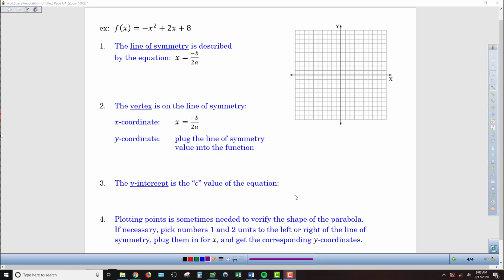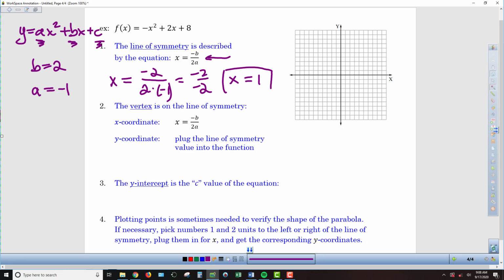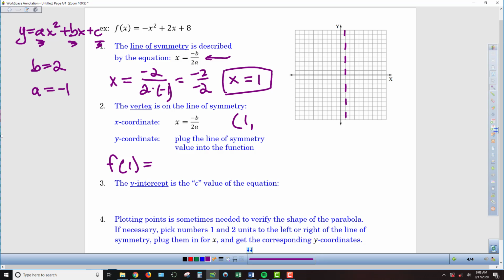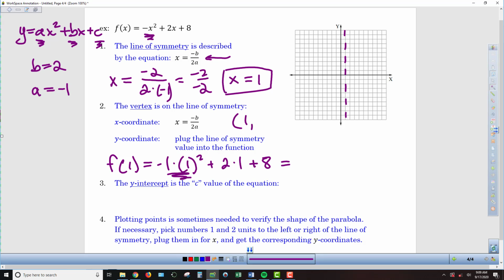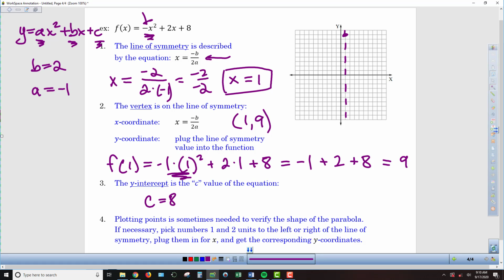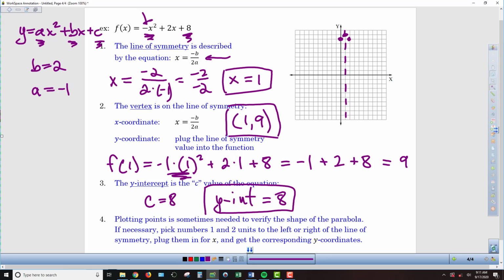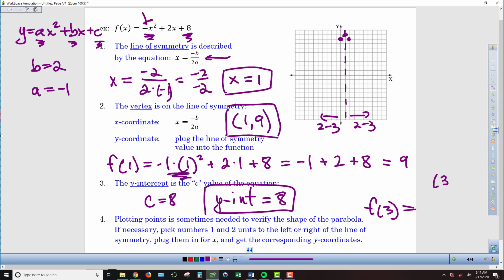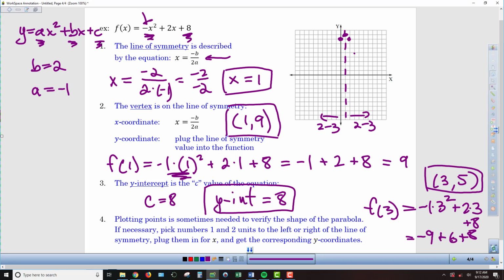Alg2 Chapter 2-2a Quadratic Functions - Standard Form - Lesson Video 2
Example of how to find the line of symmetry, vertex, and y-intercept to help graph a quadratic function in standard form.